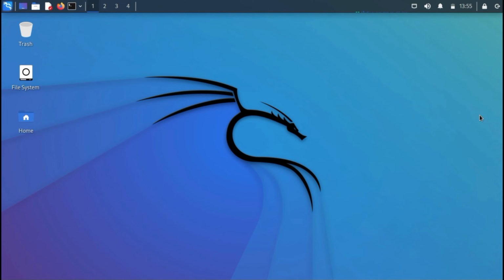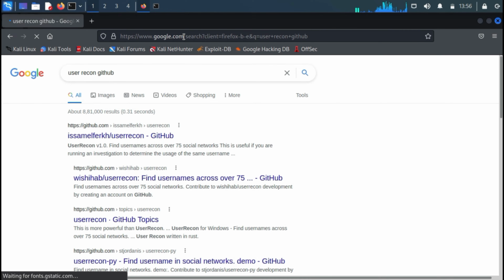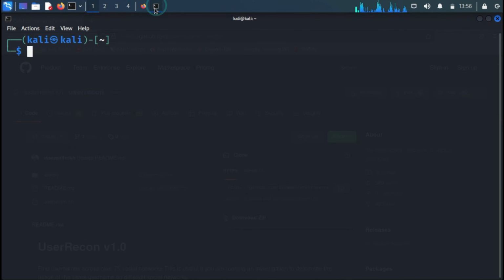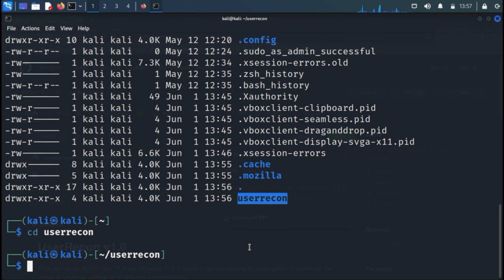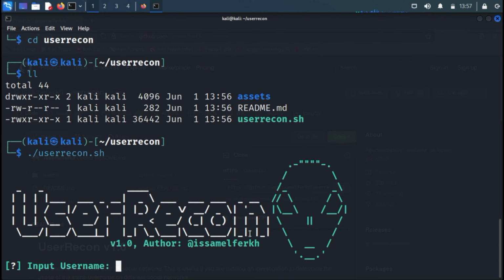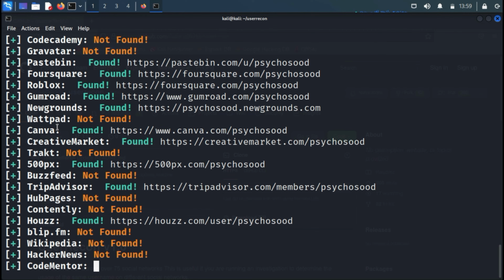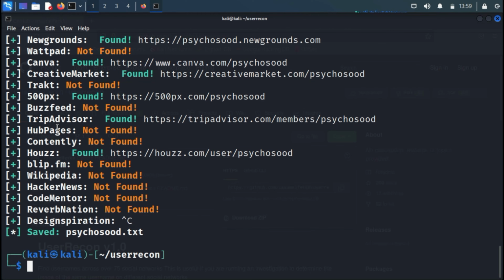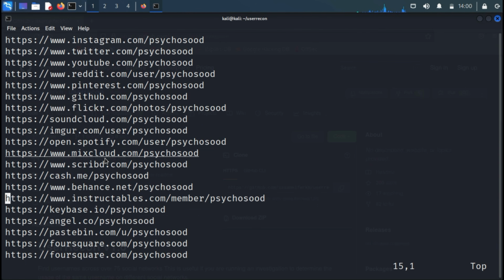How can I find someone's social media with their username? | UserRecon Github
Video Highlights:-
How can I find someone's social media with their username?
How do you trace social media users across multiple platforms?
Can you find someone's social media by IP?
How do I search usernames?

अगर आप हमारी Videos देख कर सही जानकारी प्राप्त करते है और हमारी Videos आपके काम आती है और आप इसी तरह की और Videos देखना पंसद करते है तो आपसे निवेदन है कि आप
📽️ वीडियो को Like 👍करे
📹 वीडियो को Share 🌍 करे
🎥 वीडियो पर Comment ⌨️ करे

Hey everyone!

The purpose of this YouTube Channel is to educate the viewers, and share everything I know about the making of movies and animation, and that sometimes include products recommendations.

I do believe in the products I mention in my blog, and have experience with them. I will never promote a product I haven’t tried or think you’ll benefit from.